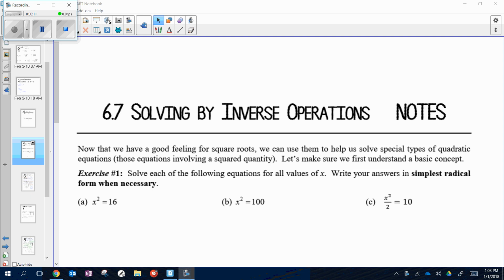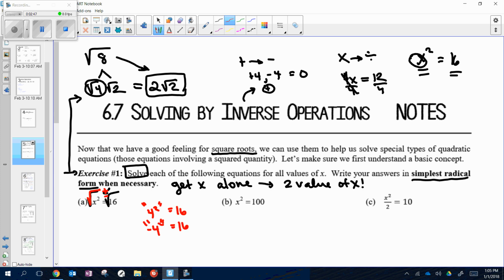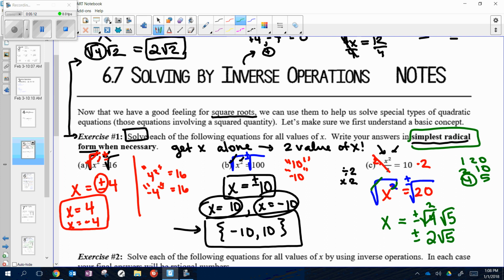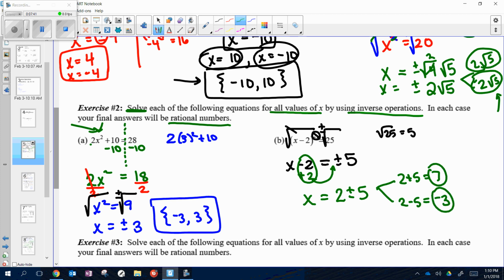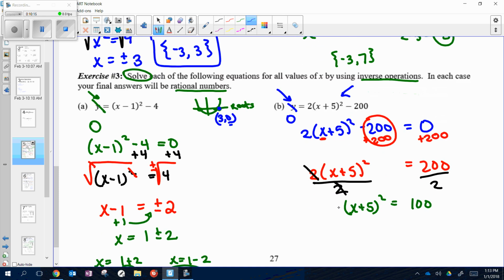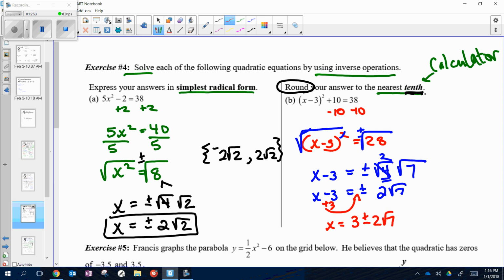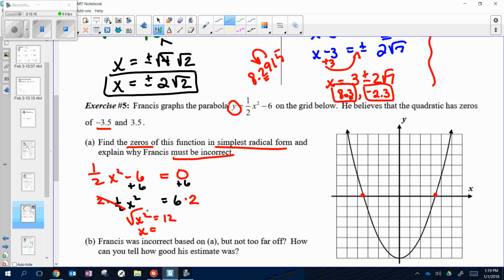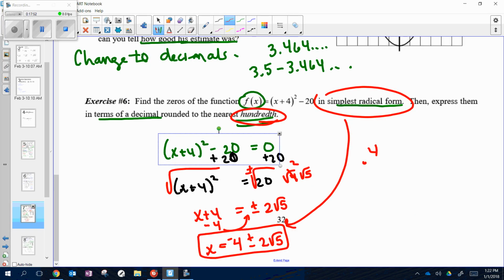6.7 Solving Quadratics by Inverse Operations